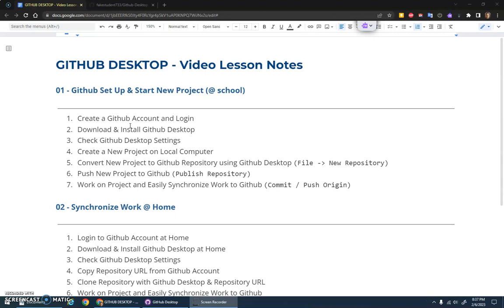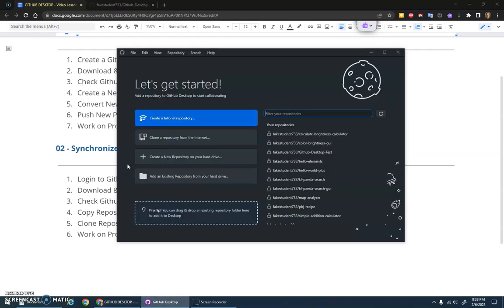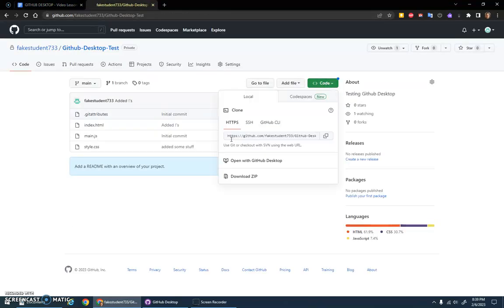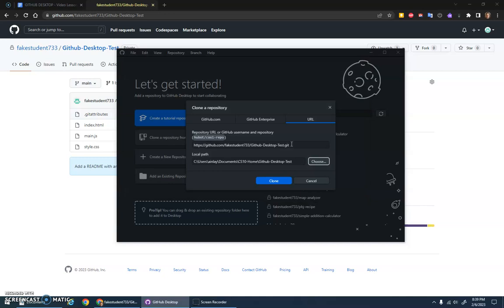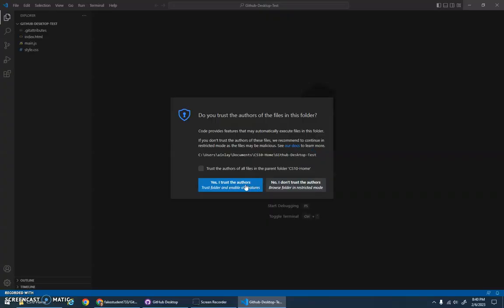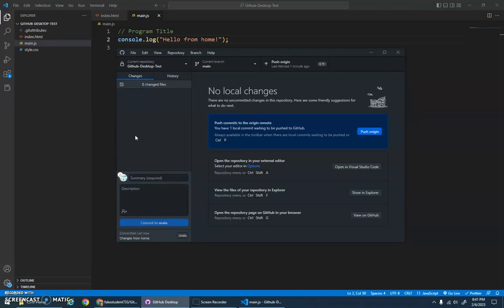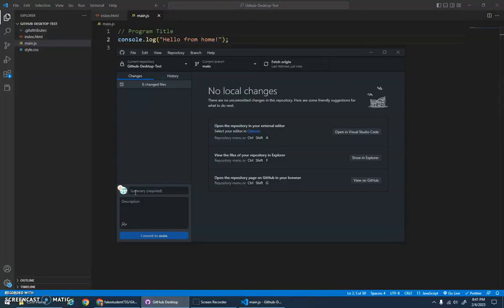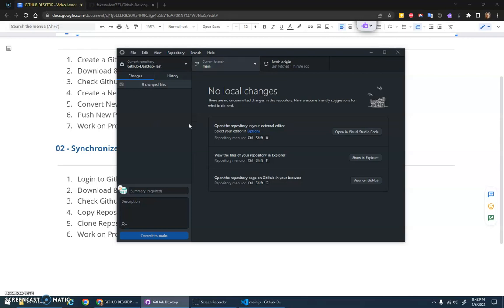02 Synchronize Work @ Home